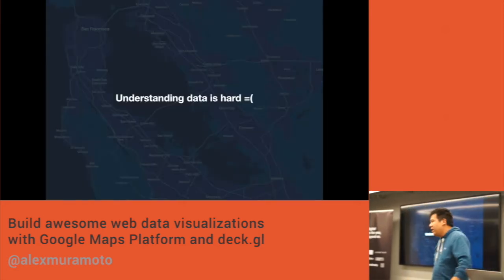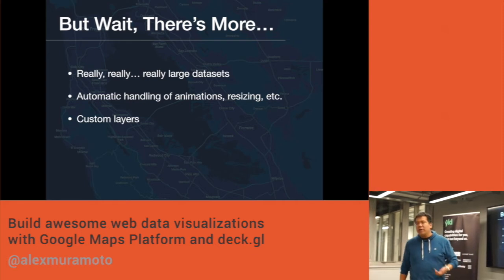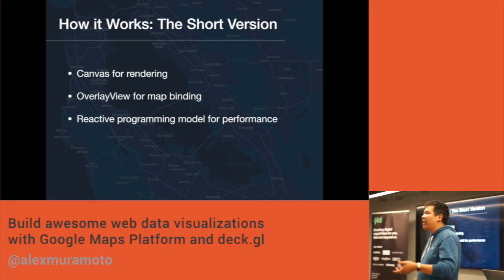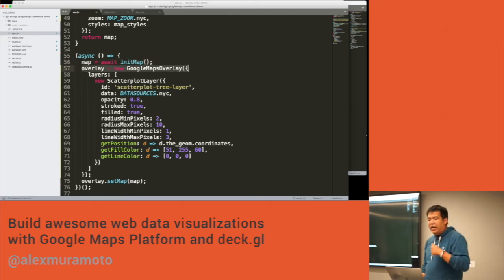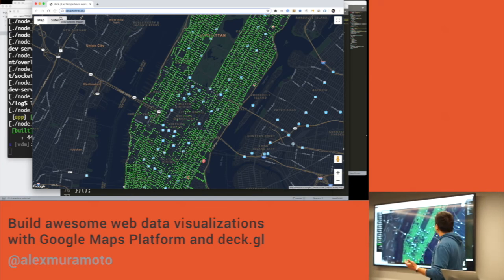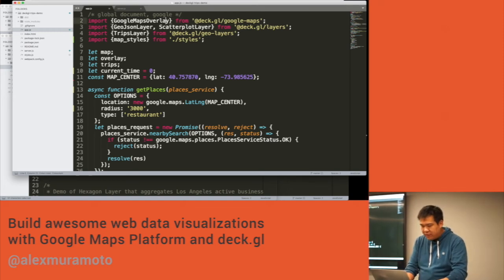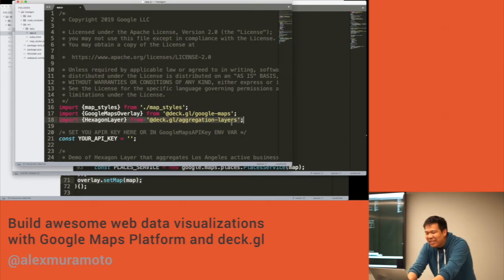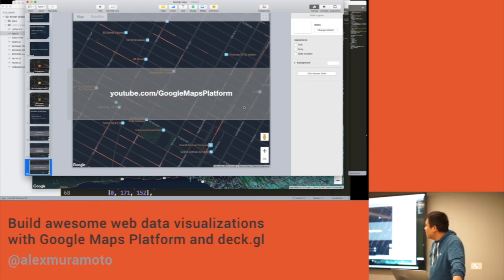Alex Muramonto - Build web data visualizations with Google Maps Platforms - Manchester Web Meetup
Alex Muramonto, from Google, joined us in Manchester to give a talk on 'Build awesome web data visualizations with Google Maps Platforms and deck.gl.